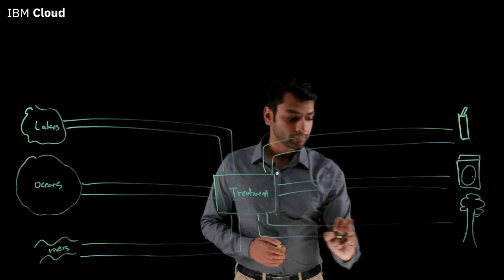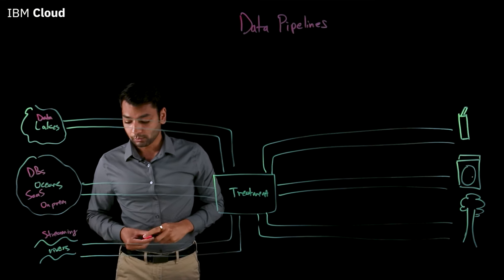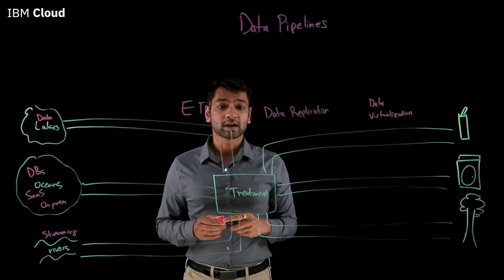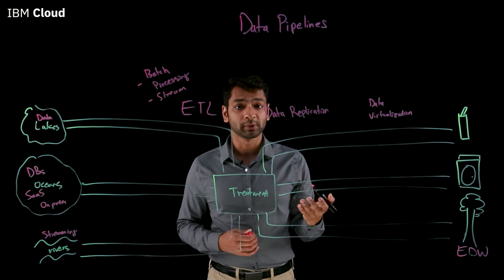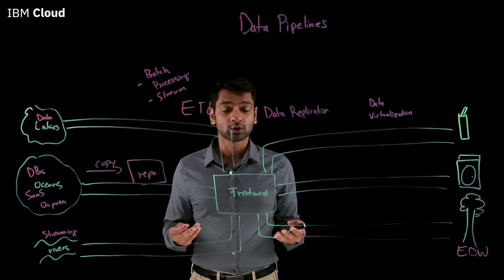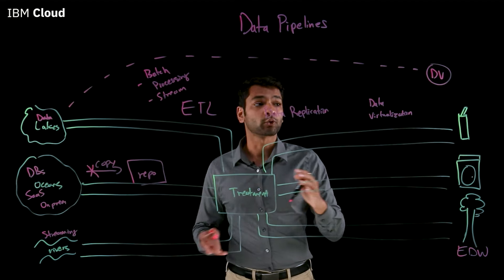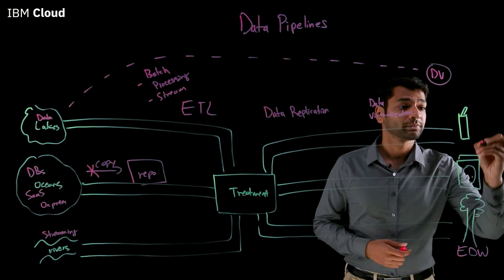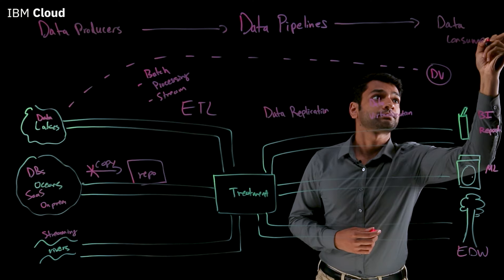Data Pipelines Explained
Data is a lot like water; it often needs to be refined as it travels between a source and its final destination. That’s where data pipelines come in – they merge, filter, and summarize raw data, providing the end user with a clean product to analyze. Luv Aggarwal, a Data Solution Engineer at IBM, explains how several processes often embedded within data pipelines – like ETL, replication, virtualization, machine learning, and batch processing – help generate actionable business intelligence.